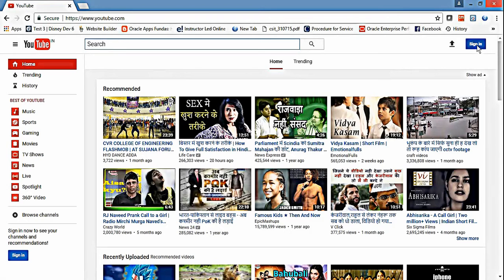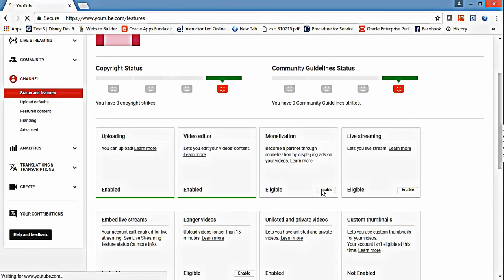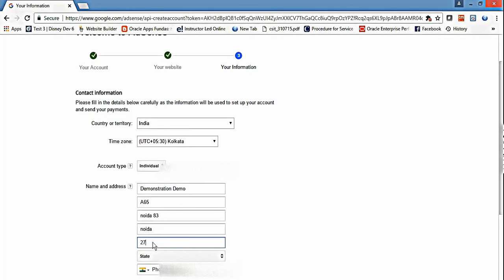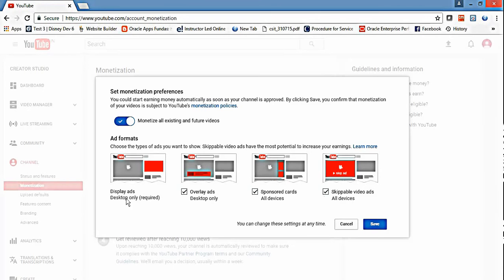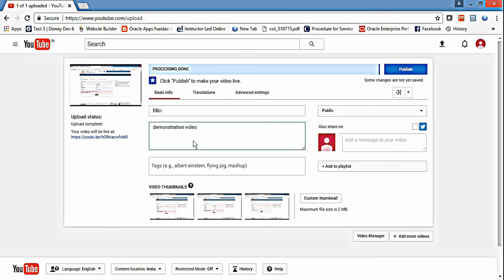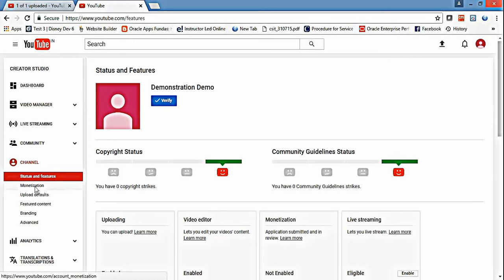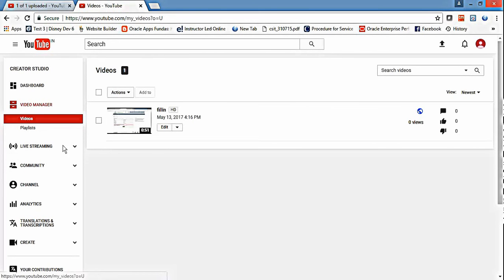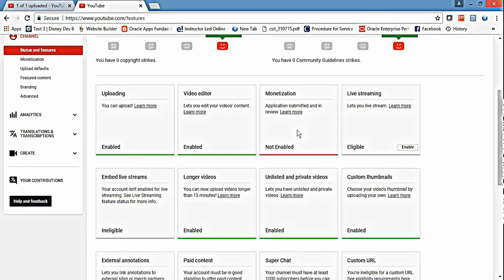How to Make a Youtube Channel Full Tutorial